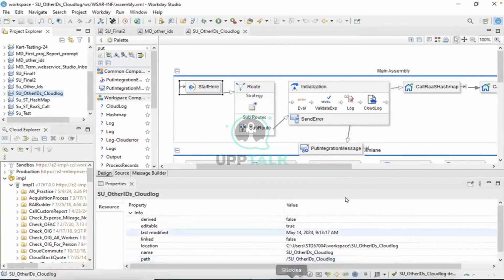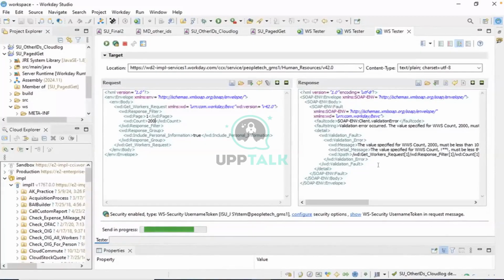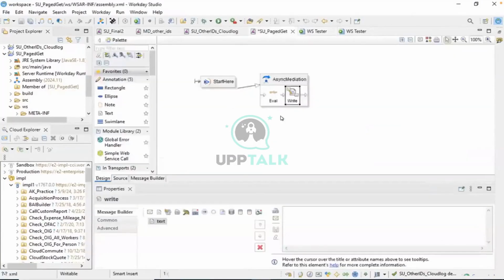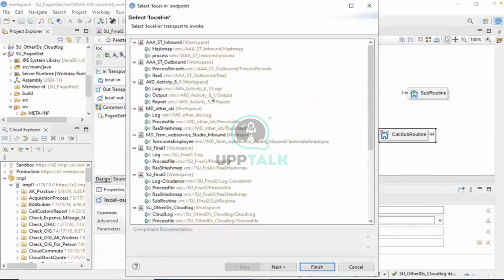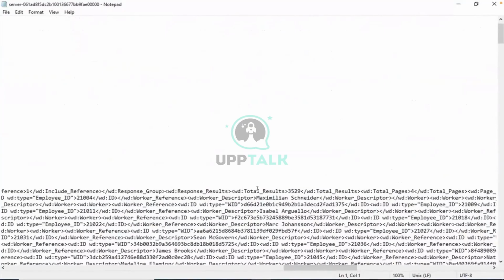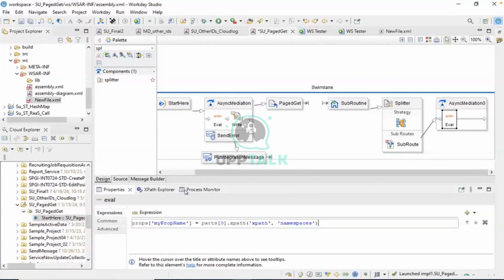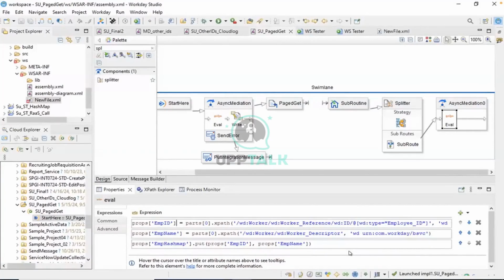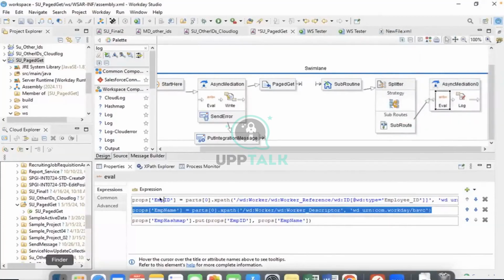Leveraging Page Get in Workday Advanced Studio | Learn Page Get in Workday|Upptalk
🚀 Welcome to our latest tutorial on Workday Advanced Studio! 🚀

In this video, we dive deep into the powerful *Page Get* function and how you can leverage it to streamline your workflows in Workday Advanced Studio. Let’s unlock the potential of this tool to enhance your integrations! 🔧✨

💻 Workday Advanced Studio Basics: Understand the foundational aspects of Advanced Studio.

💡 Leveraging Page Get: Discover how to use the Page Get function for your integrations.

⚙️ Practical Use Cases: See real-world scenarios and examples of Page Get in action!

📈 Advanced Tips: Learn advanced tips and tricks to enhance your efficiency in Workday Studio.

to stay updated on all things Workday and HRTech!

🔹 Why Watch? 🔹
✔️ Improve your Workday integration skills.

✔️ Gain valuable tips from experts.

✔️ Master advanced functionalities of Workday Studio!

✔️ Learn how to optimize your processes for greater productivity.

Workday Advanced Studio Page Get Topics :

Workday
Workday Studio
Advanced Studio
Page Get
Workday Integration
Workday Automation
HR Tech
Workday Tutorial
Workday Expert
Workday Workflow
Workday Functions
Workday Development
Workday Customization
Page Get Function
Workday Workflows